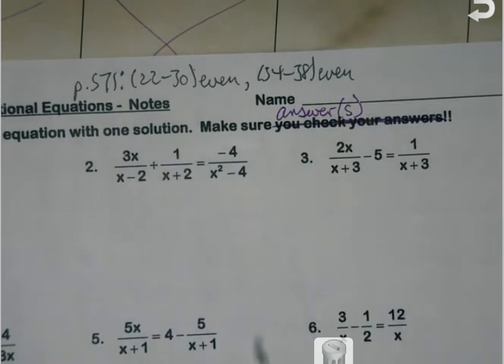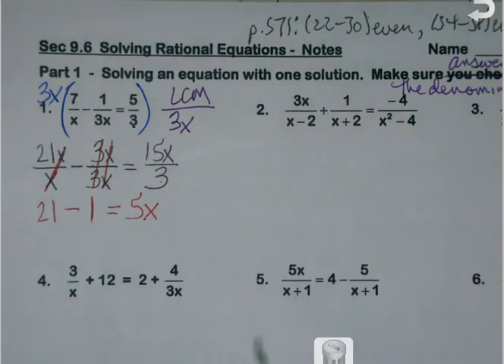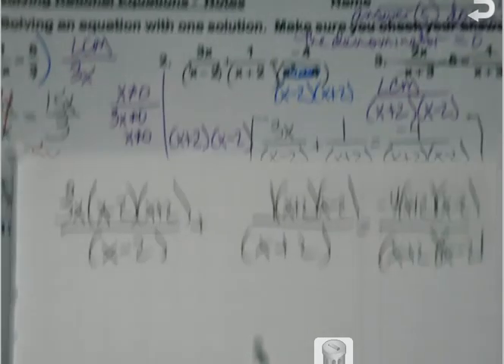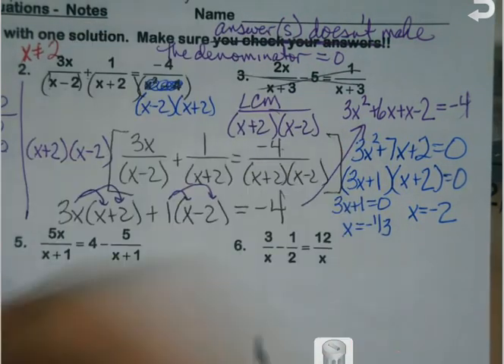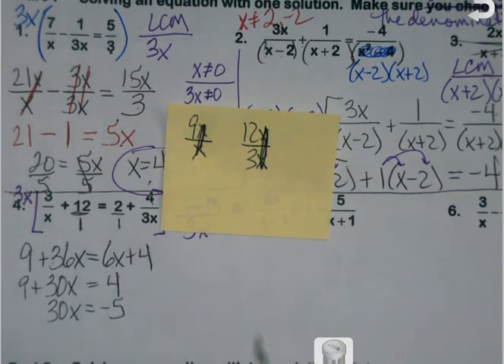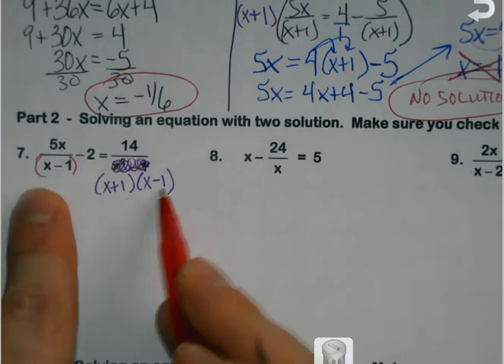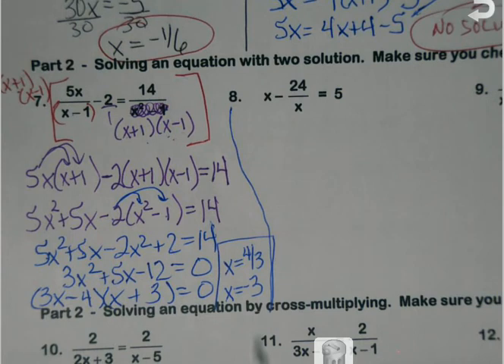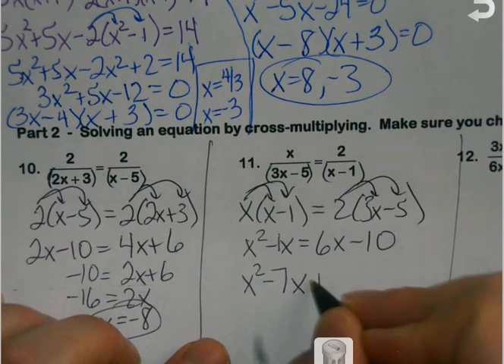Alg 2 U5 9 6 Solving Rational Equations 2015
We discuss finding an LCM (least common multiple) and how to use that to solve a rational equation.